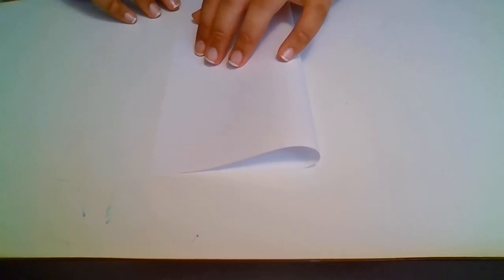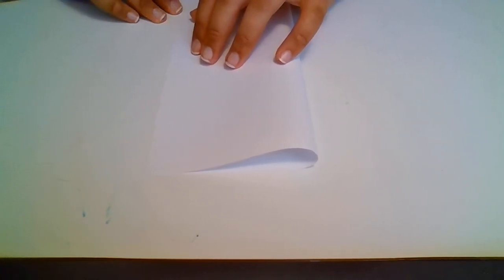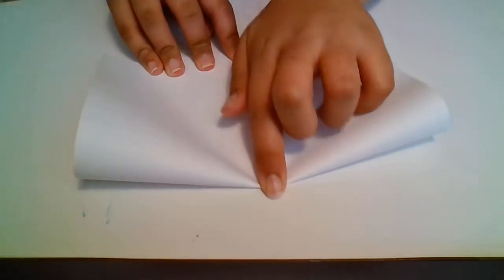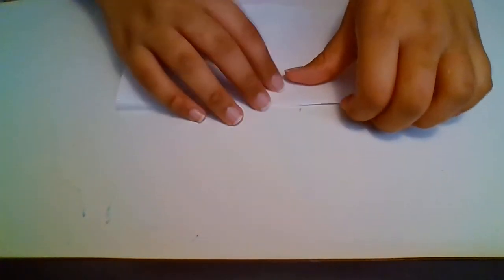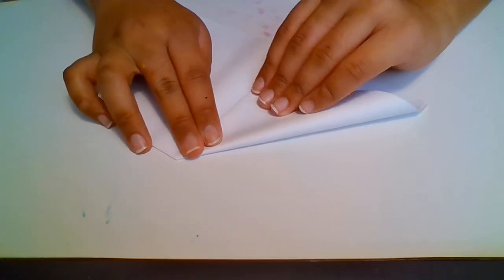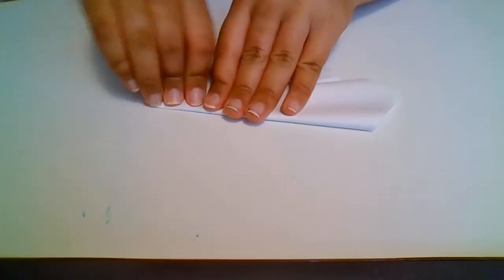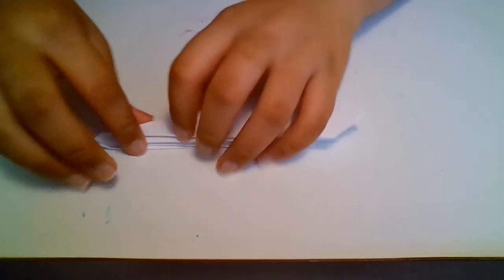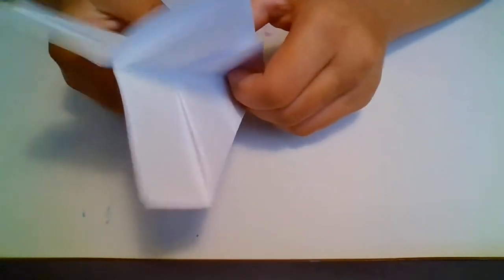How to make a paper airplane that does tricks! Super cool does flips and twirls in the air.